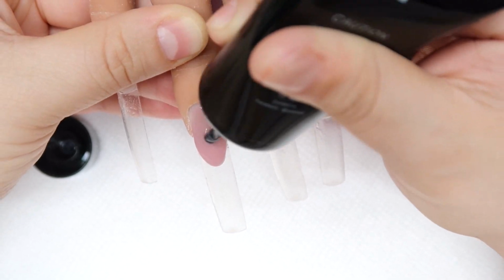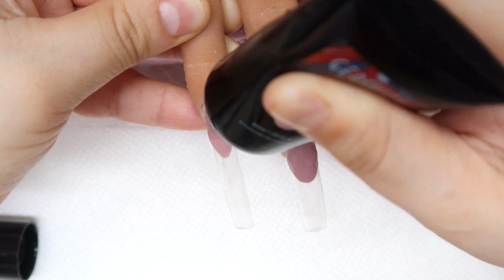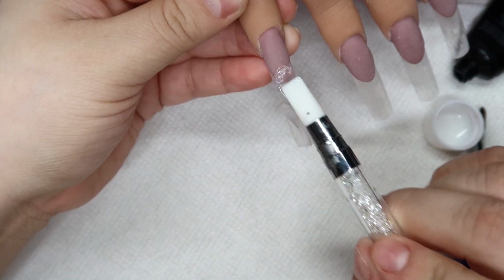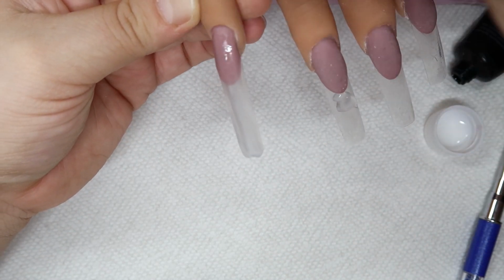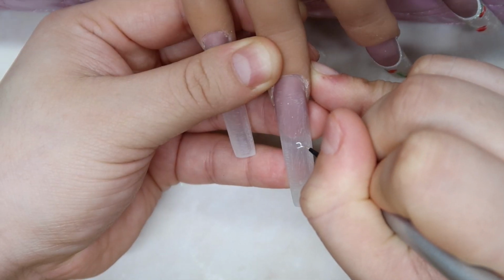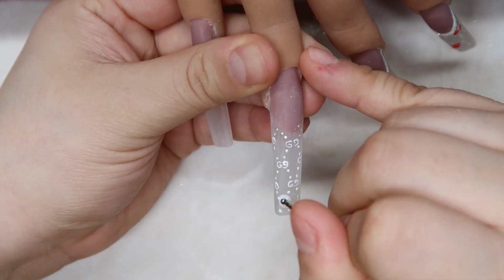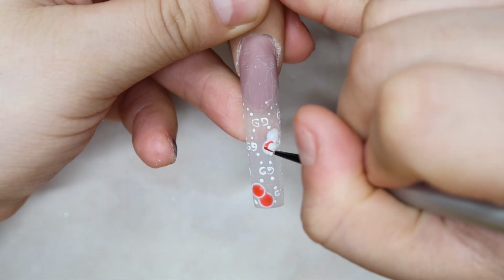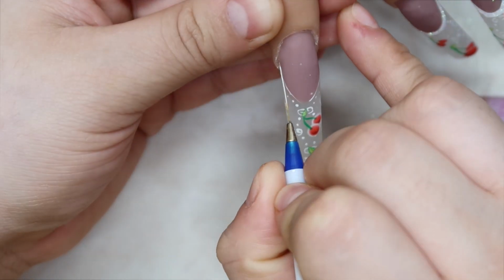Diy Polygel Nail at home | Gucci Nail art design | extra long Nail | Cherry polygel nails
🚨Product used🚨
Matte coat - Mizhse
white gel paint - Yakuin Acosta
kiwi-Mia Secret
Aloha - MIa Secret
red dress - Mia Secret
Base gel- gershion
clear polygel - Makartt